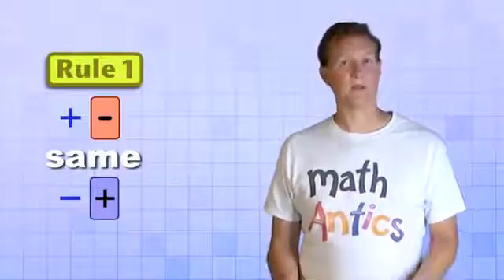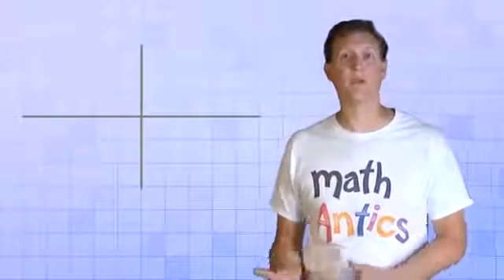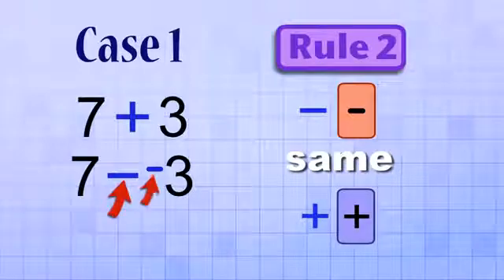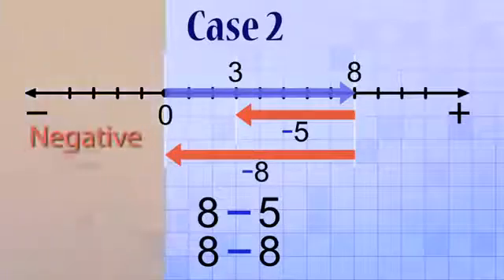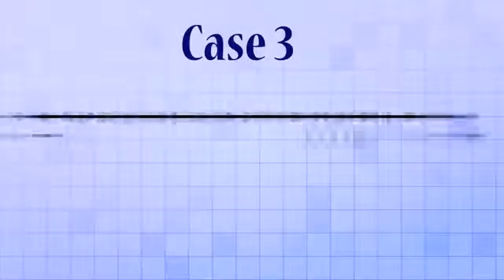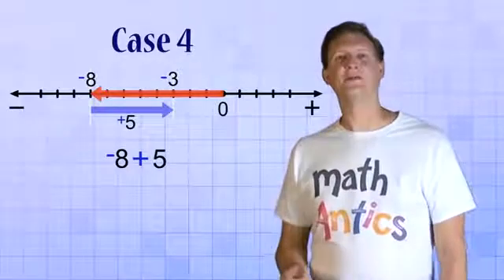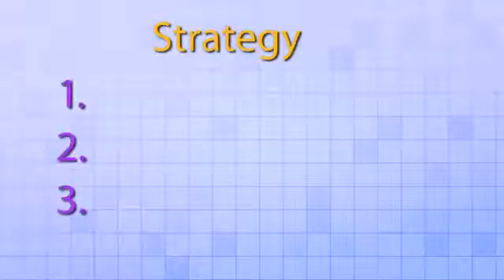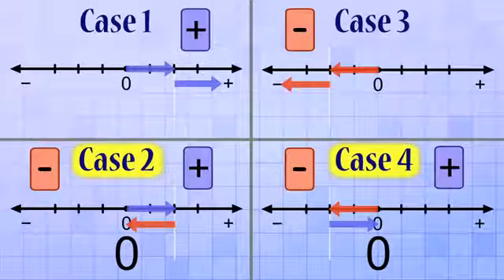M7 U1 L6 TEMP FOR VIDEO Adding & Subtracting Integers FULL